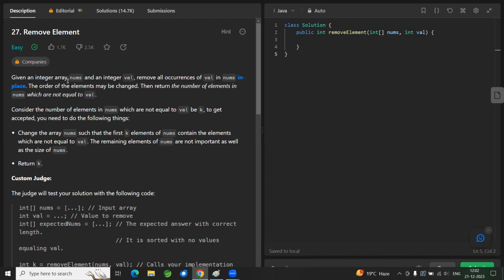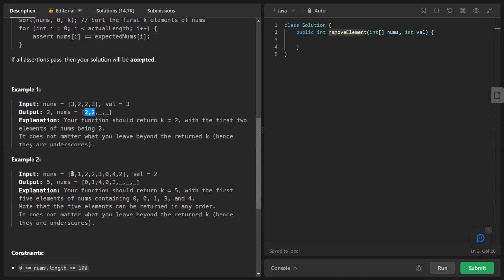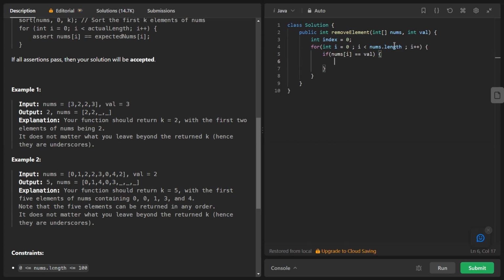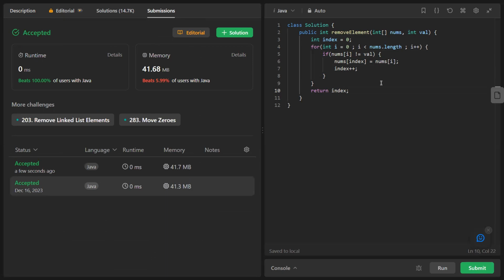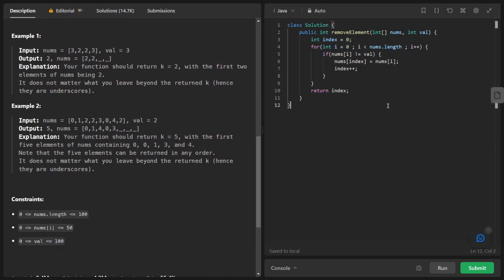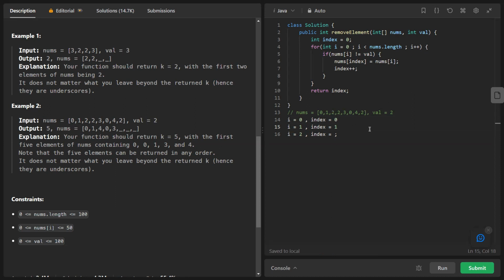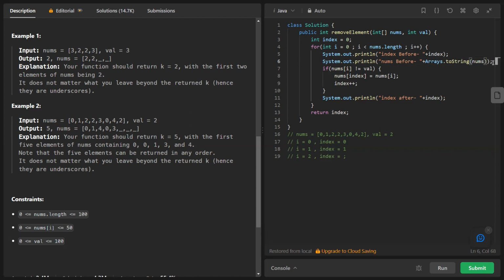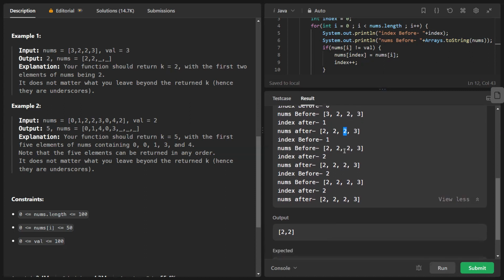#2 Leetcode | Remove Element | Java solution | explained | top interview 150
"27. Remove Element in Java" | LeetCode Explained

🔍 Overview:
Delve into the "Remove Element" problem, a classic array manipulation challenge on LeetCode. In this Java tutorial, we'll walk you through the step-by-step process to efficiently remove all occurrences of a given value from an array, while maintaining the order of other elements.

🎯 What You'll Learn:
- Understanding the problem constraints and requirements.
- Designing an in-place algorithmic approach.
- Implementing the solution in Java with a clear explanation.

📝 Key Highlights:
1. Problem Breakdown: Breaking down the array and value removal challenge.
2. In-Place Transformation: Understanding the concept of modifying the array in-place.
3. Java Implementation: A hands-on coding walkthrough to solve the challenge.

- Java developers aiming to hone their array manipulation skills.
- LeetCode enthusiasts looking for a detailed solution breakdown.
- Anyone eager to strengthen their problem-solving toolkit!

🚀 Join us in this Java journey, and by the end, you'll have a solid grasp of array transformations and in-place modifications.

Happy Coding and Array Transforming! 🖥️👩‍💻👨‍💻